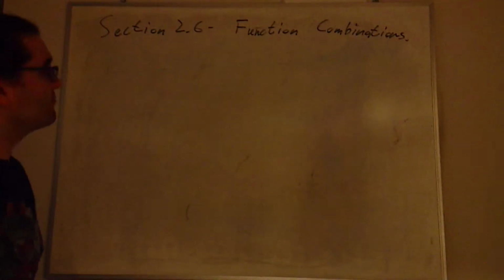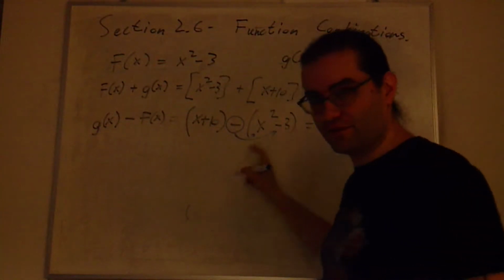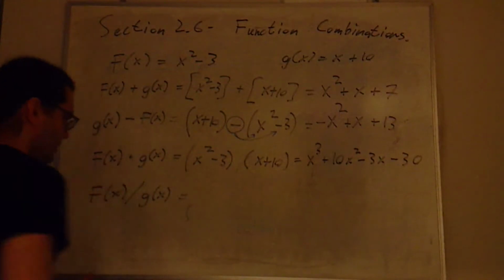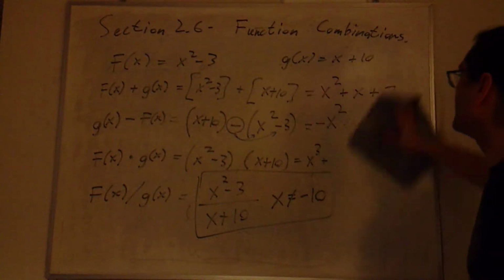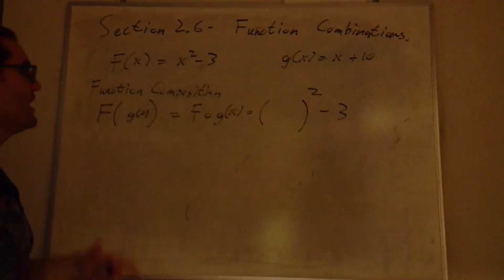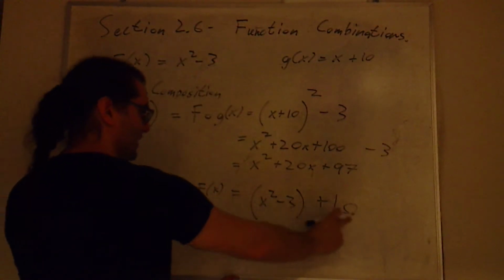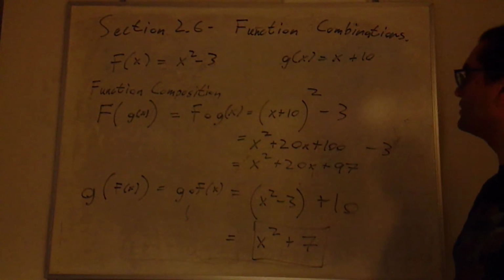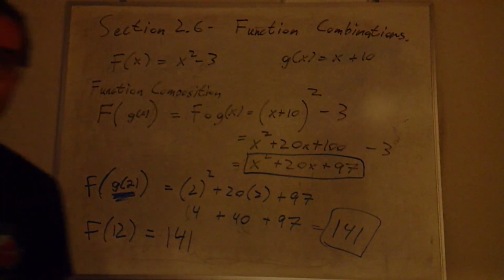Precalc - Section 2.6(1) Function Combinations